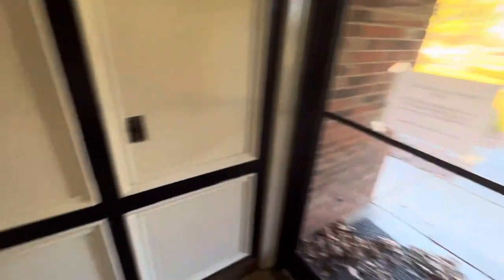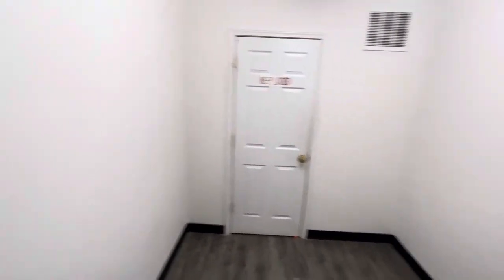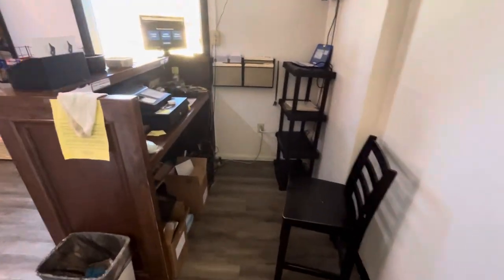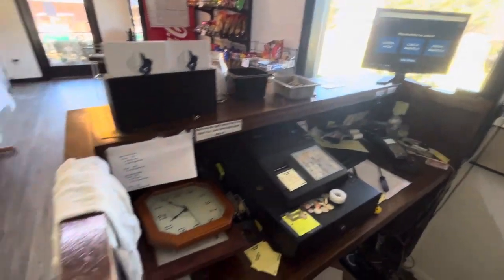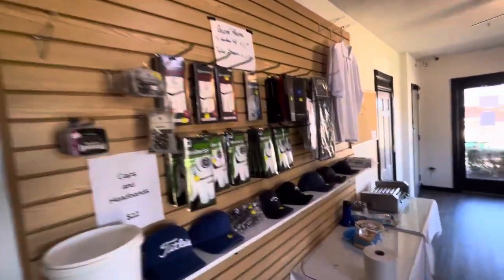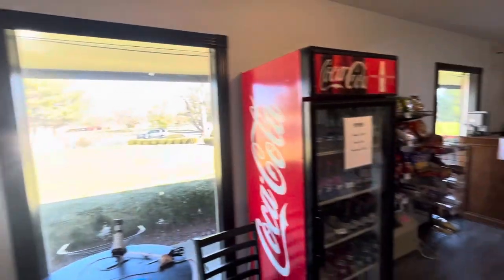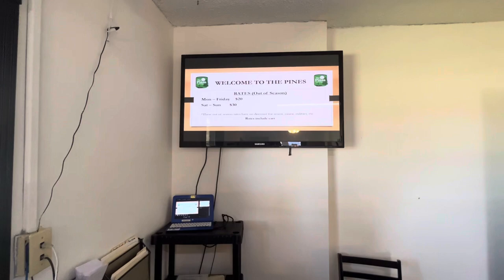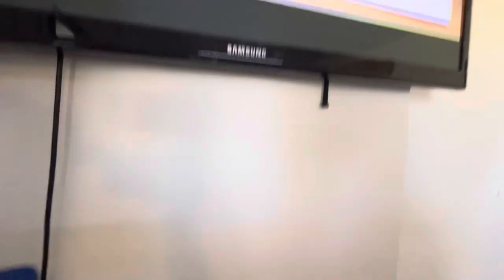The Pines at Lindsey Wilson Clubhouse Updated tour with Renovations (Columbia, KY)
We have done some recent updates to the pro shop so have a look